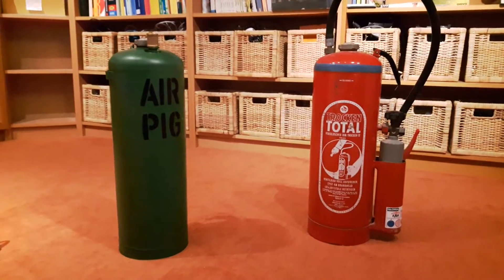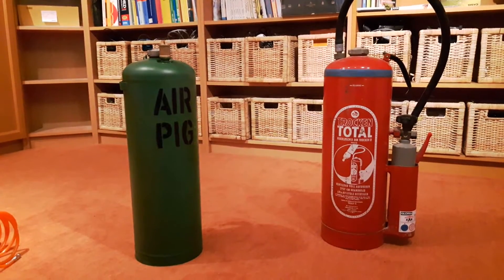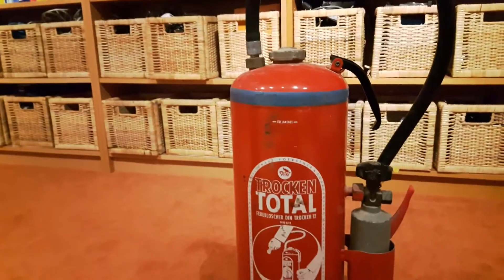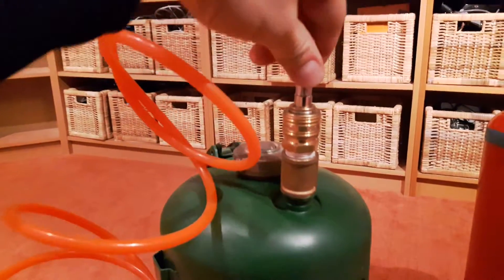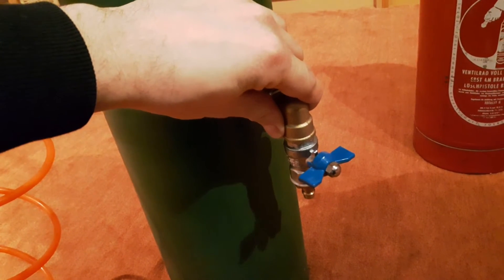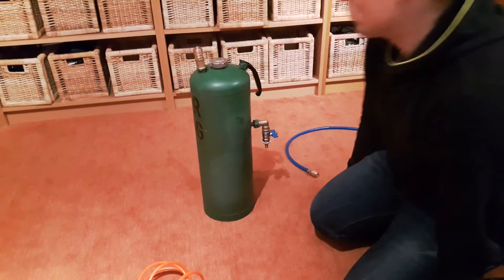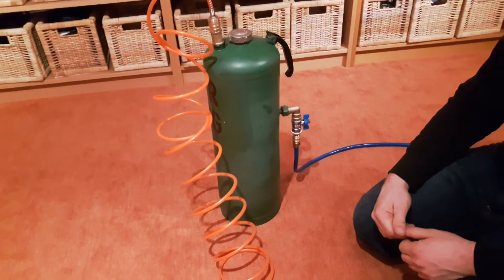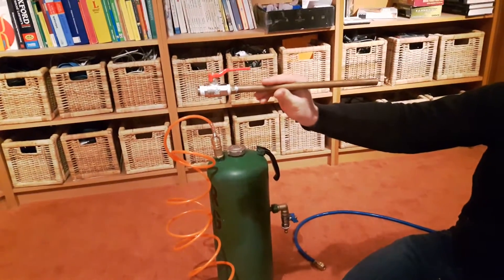Portable air tank (aka 'air pig')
Simple portable air tank for inflating tires etc. built from an old fire extinguisher.